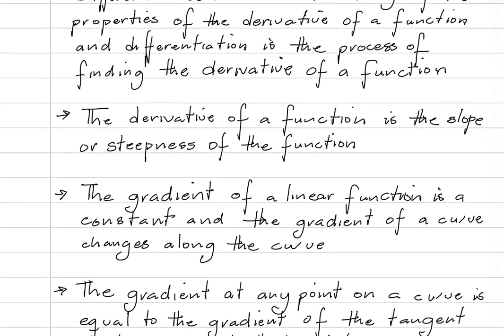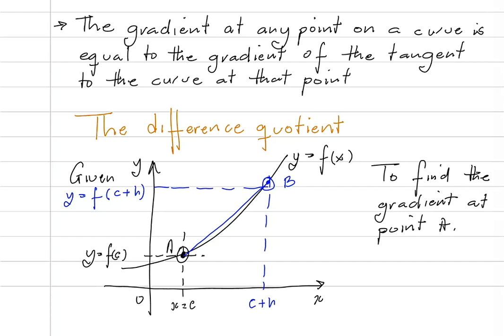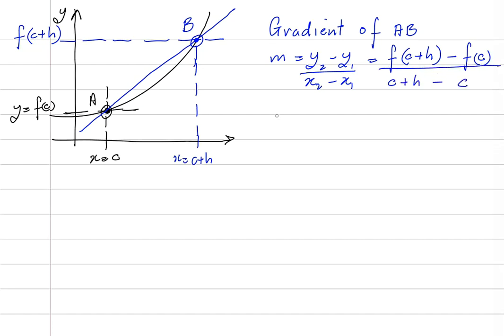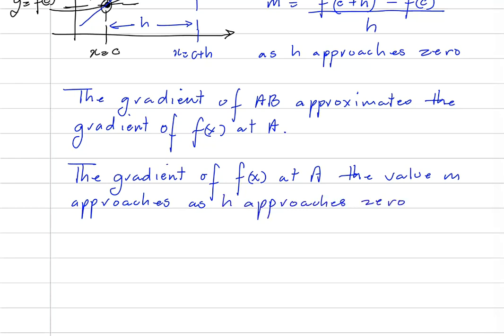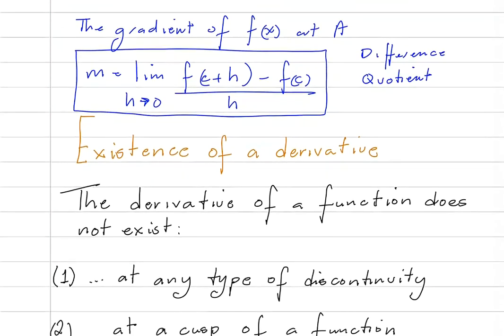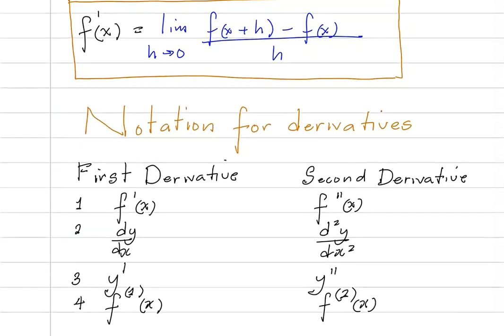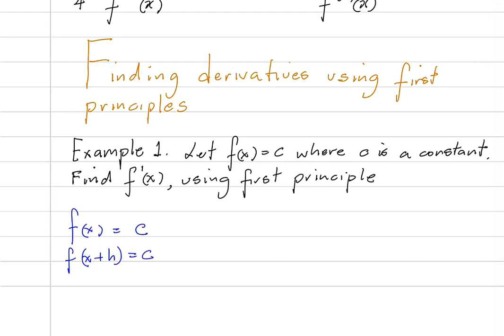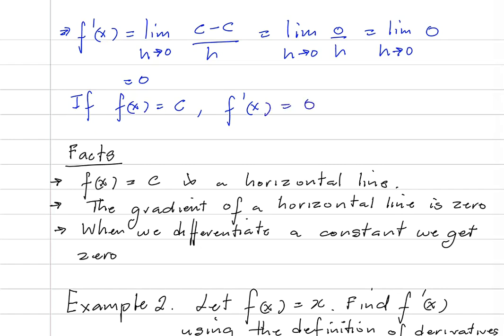C13 (Differentiation 1) One